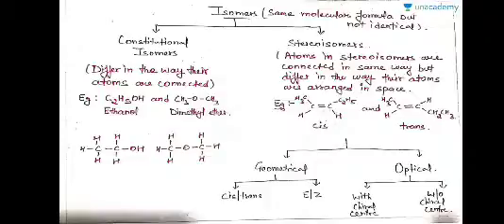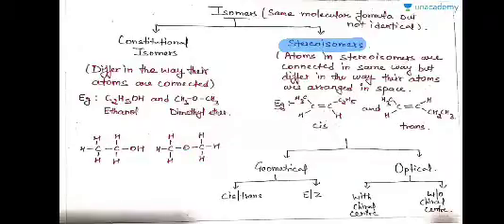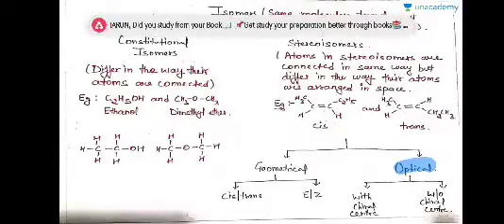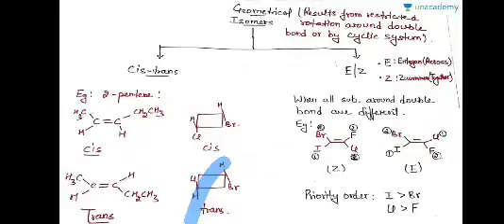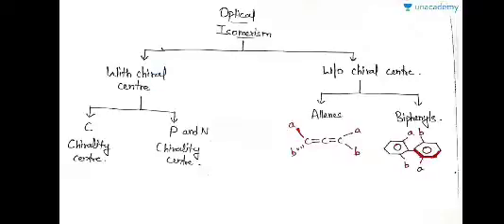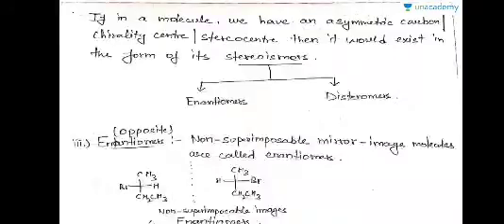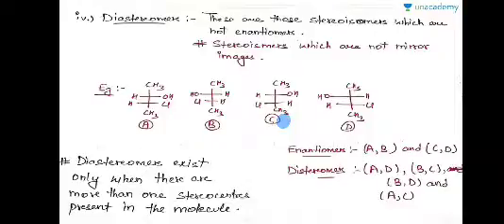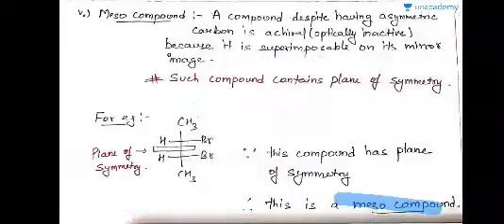Demo Video ACIO